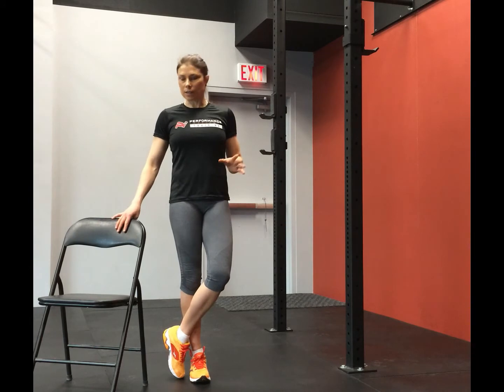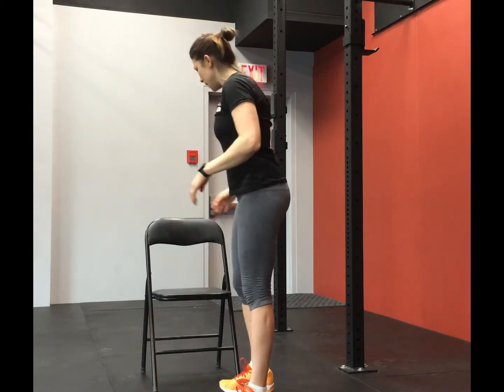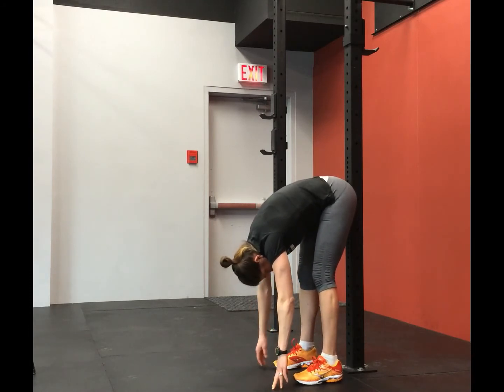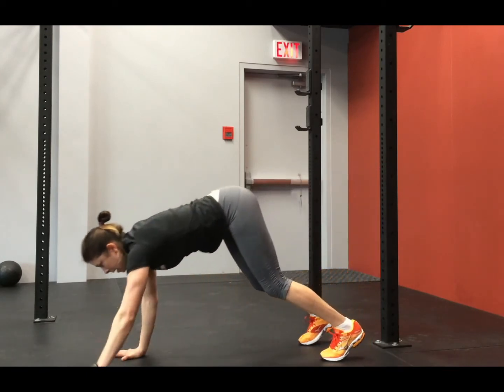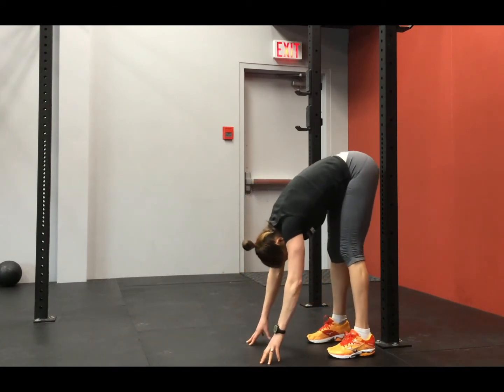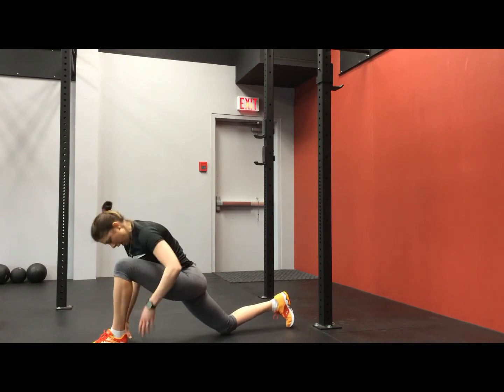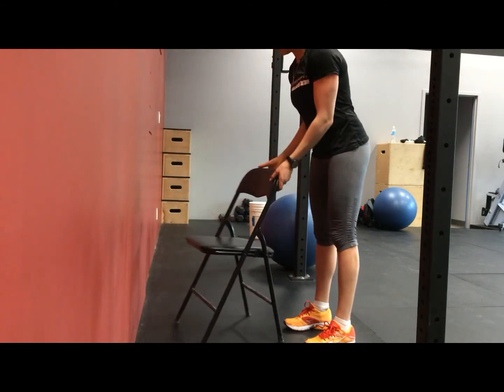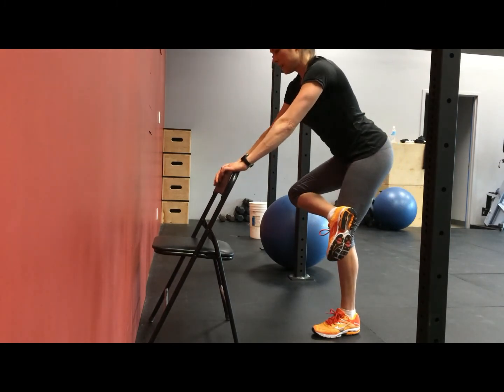BEGINNER Workout Bite #2: Flexibility, ROM and Strength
Challenge both your flexibility, stability and important strength stabilizers in this introductory workout.  Consider performing Fundamentals 1: Workout 2 found at webperforminstitu.com before this workout if you need a review on proper push-up and posture mechanics. Webperforminstitute.com; Workouts and Nutrition for Every Body, Anywhere from university educated trainers.